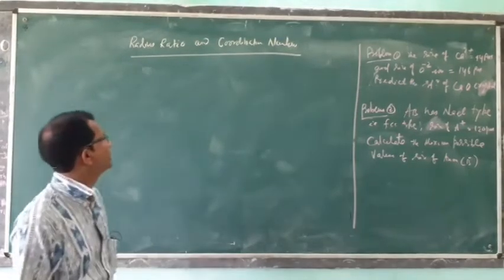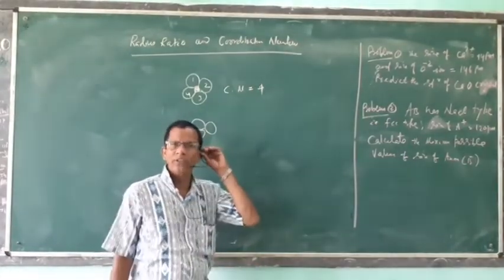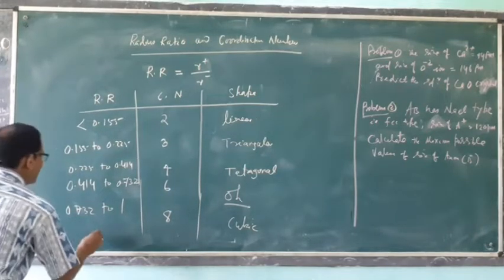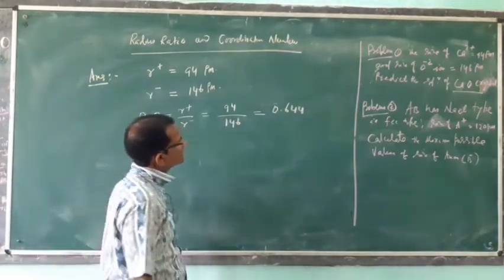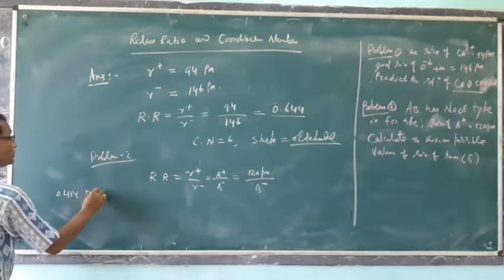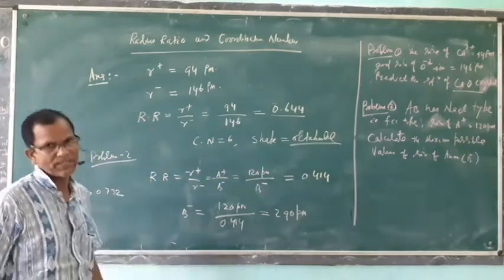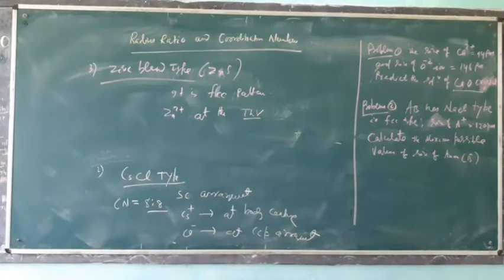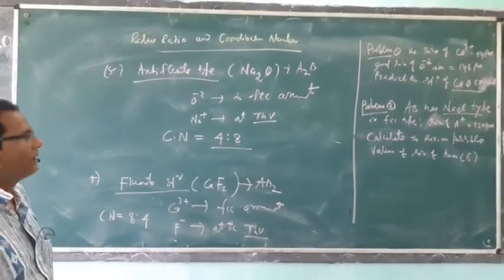Solid 8 :Radius ratio and coordination Number in solid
Chemistry lesson 8: Prepared by Dr D K Mishra PGT chemistry jnv puri